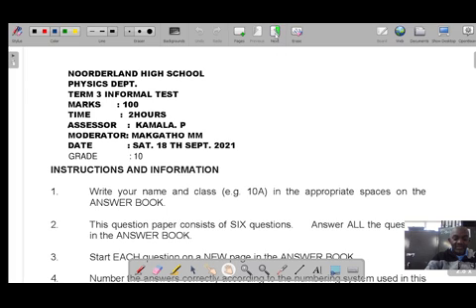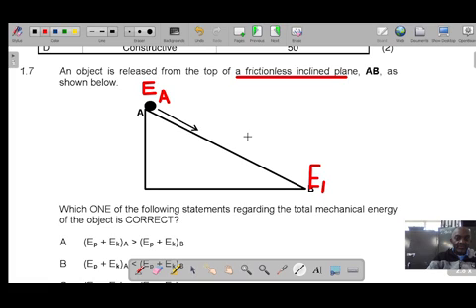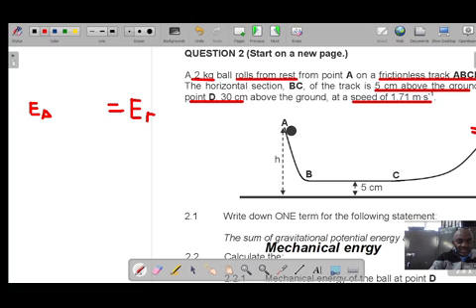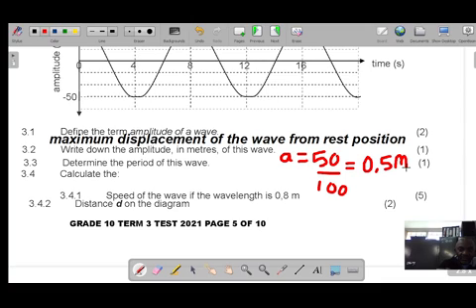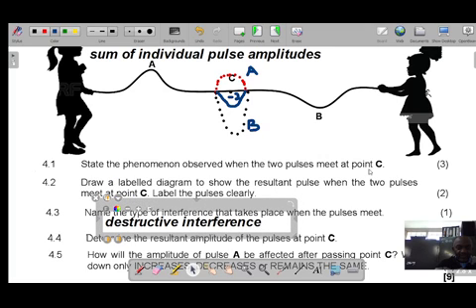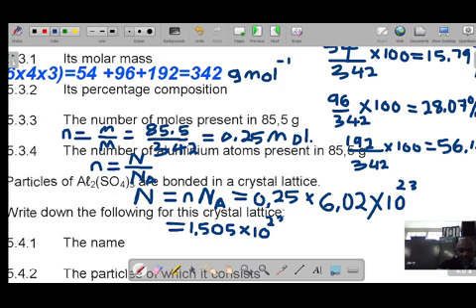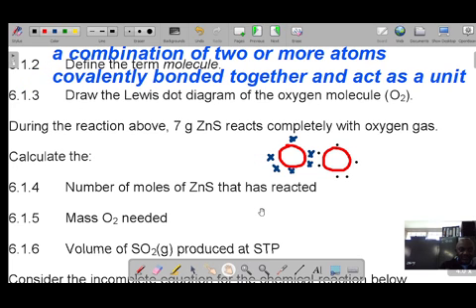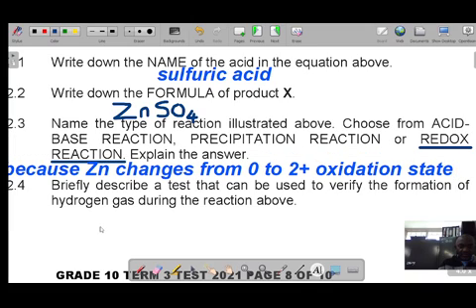SMART PHYSMATHS FULL VIDEO GRADE 10 TEST CORRECTIONS TERM 3.CALCULATIONS MECH. ENERGY; WAVES ; STOIC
ALL IN ONE VIDEO; MECHANICAL ENERGY CALCULATIONS; TRANSVERSE WAVES ; CHEMICAL CHANGE OF CALCULATING MOLES AT STP AND MASSES IN STOICHIOMETRY.